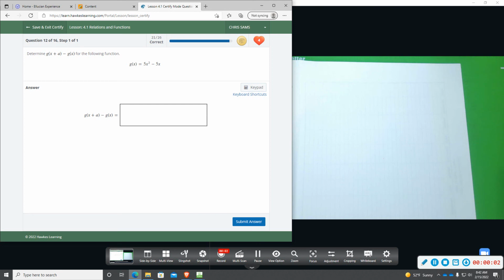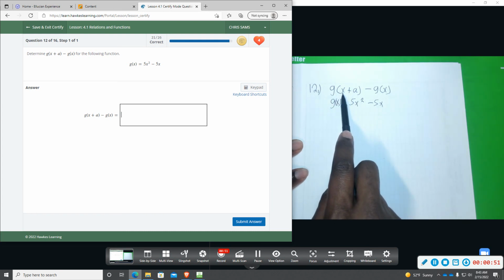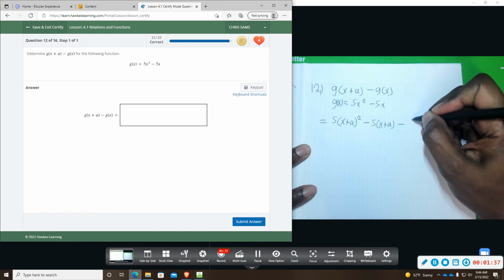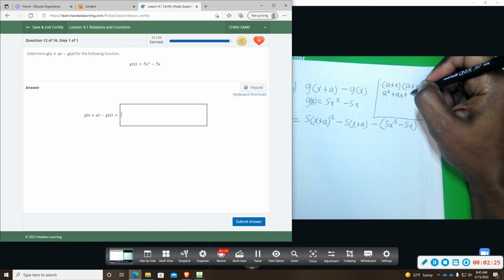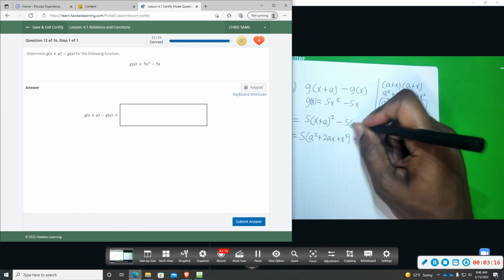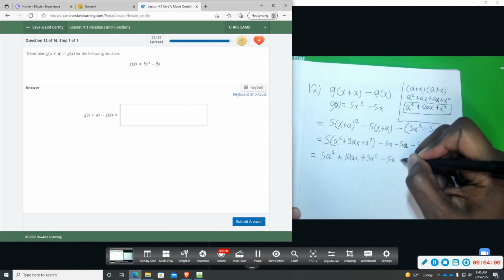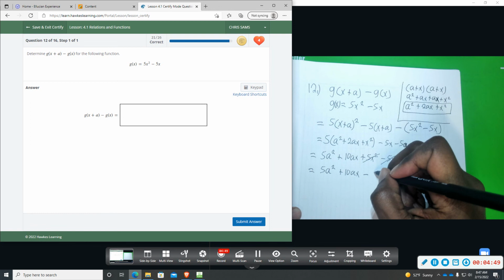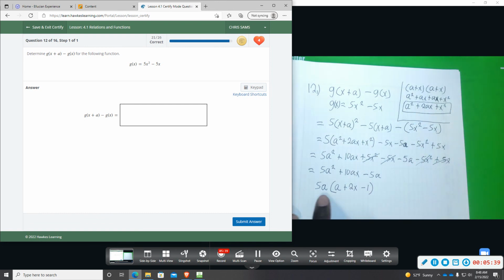LSCO CA 4 12